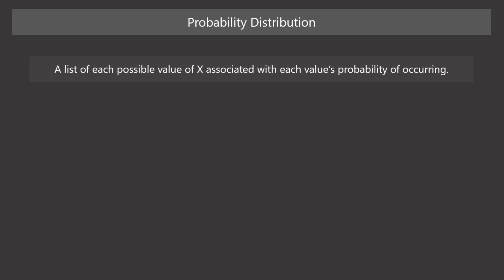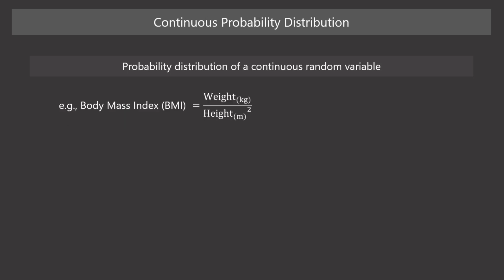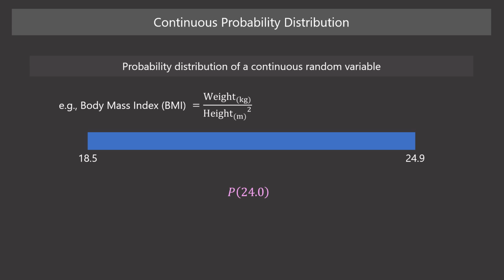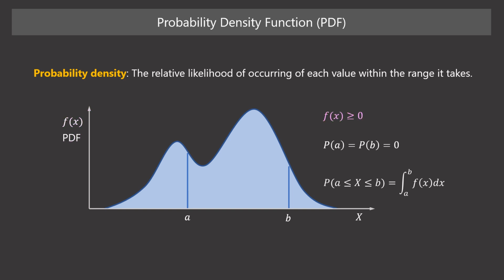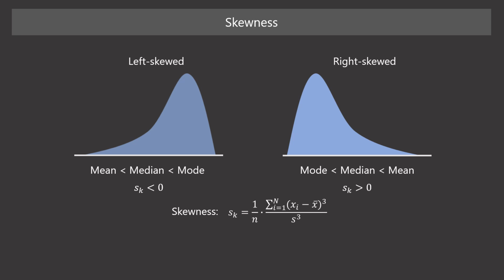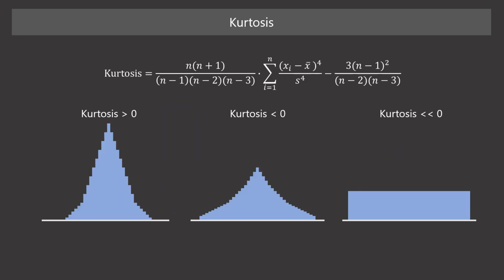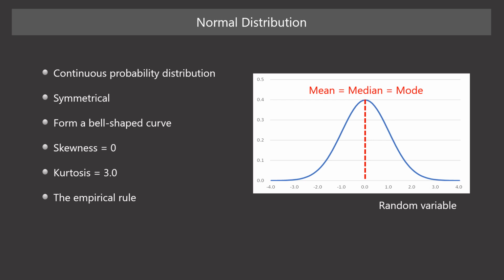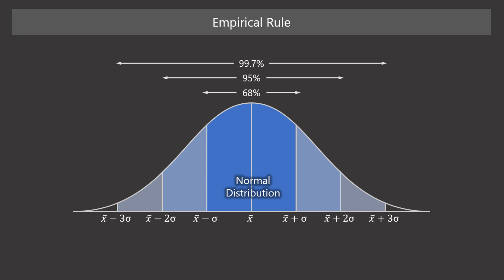Data Science for Everyone 7-2 Diagnostic Analytics Part 2: Probability Distribution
This section covers what a probability distribution is, and what a normal distribution is. Knowledge of probability distribution and normal distribution is essential for understanding statistical hypothesis testing.